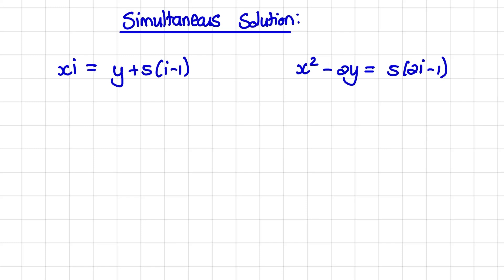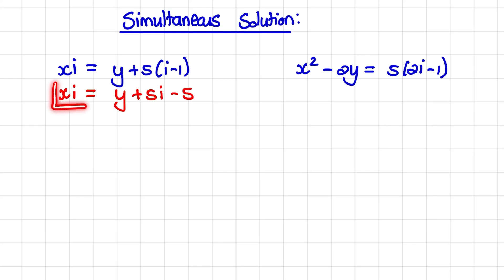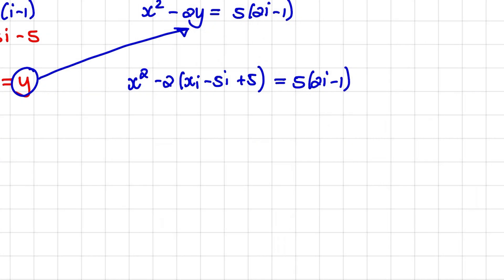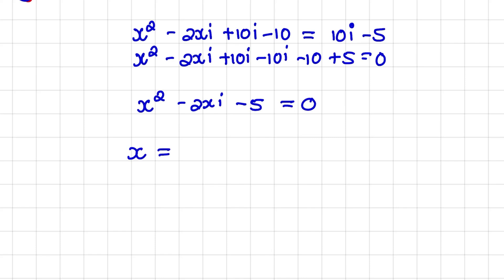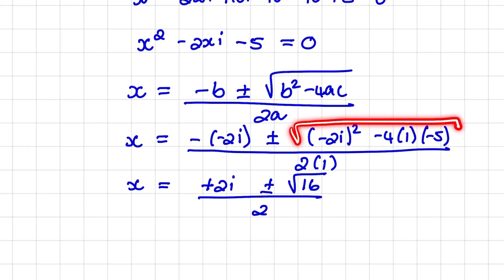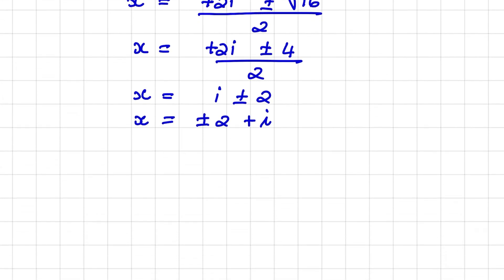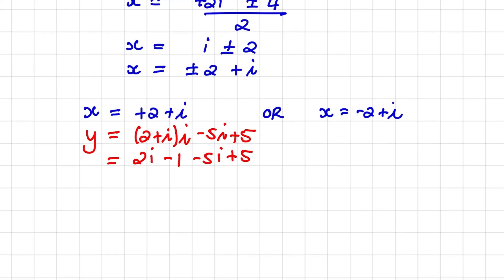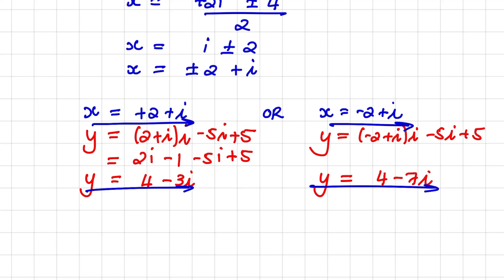Simultaneous equations with complex numbers (Advanced Mathematics)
In this tutorial we focus on simultaneous equations with complex numbers.
We use a method of substitution and the quadratic formula to help us solve the values for x and y.